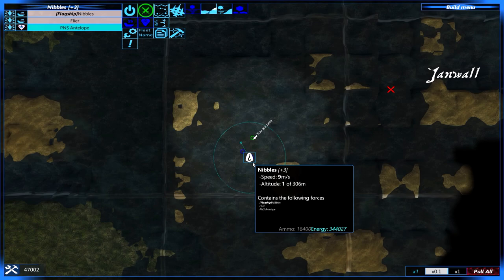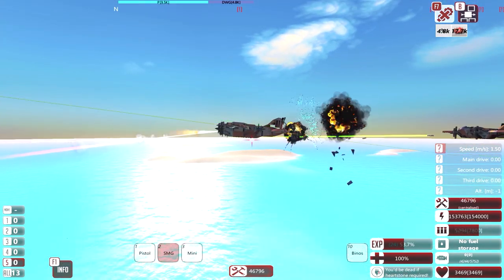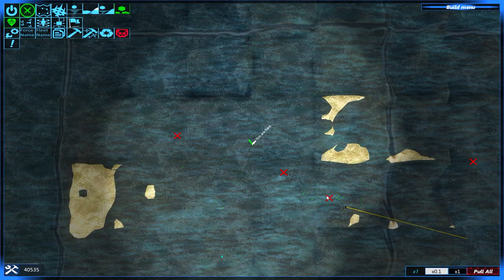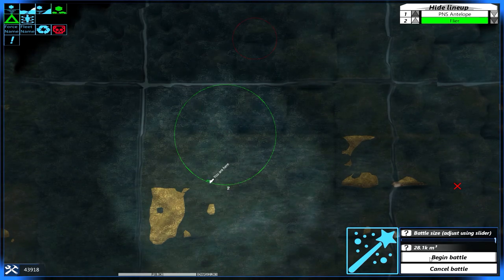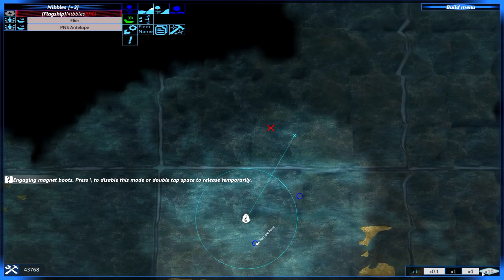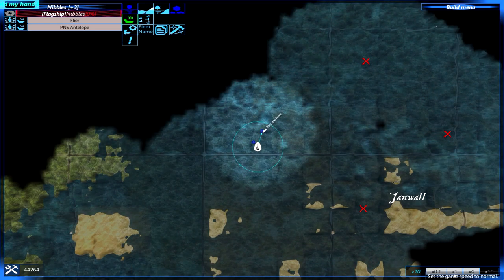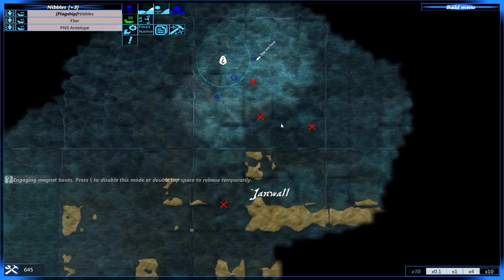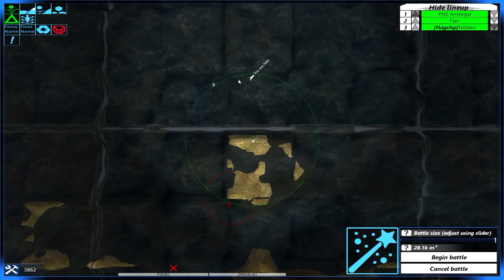Flak Barrage, Testing The New Ship - Quest For Neter - Let's Play From The Depths Gameplay Ep 14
👇 More Info In The Description 👇

Today in From The Depths, we take out our new ship, the PNS Antelope. This ship comes mostly equipped with flak cannons, not because they are effective, but because I like big explosions... I'm a simple man. The Deepwater Guard tried to invade us a few times, but we were able to repel their attacks. We were a;so attacks by some sort of mothership. The game was updated that changed a lot of the AI. I think that I got most of the kinks out of my previous builds.

FromTheDepths is a game where you can build massive, complex vessels; like submarines, ships, planes, and spaceships. Much like TerraTech, you build must of your vehicles and bases using blocks. From The Depths features multiple campaigns and has a very dedicated community that keeps adding new things to the game. This game is very complex and has a high learning curve, but the game is very fun. If you like games like TerraTech or Scrap Mechanic, you'll probably love From The Depths.

I used to watch a lot of other let's players like Lathland (Lathrix) and Robbaz play From The Depths. So I'm really excited to do this From The Depths series. In the series, we'll be doing the Quest For Neter campaign.

You guys know what to do if you like the video!  :D